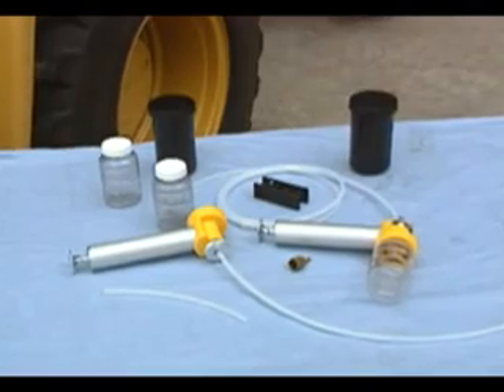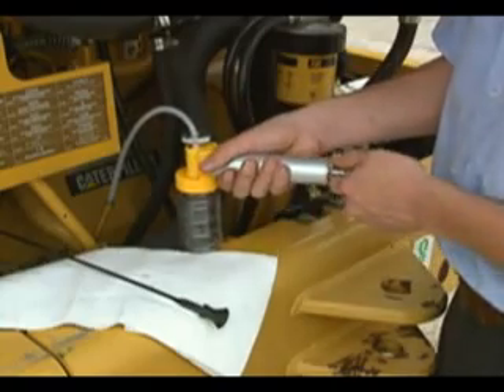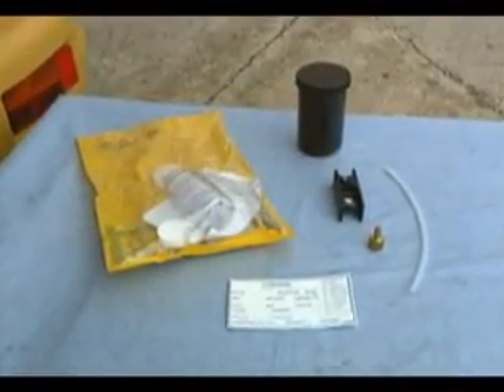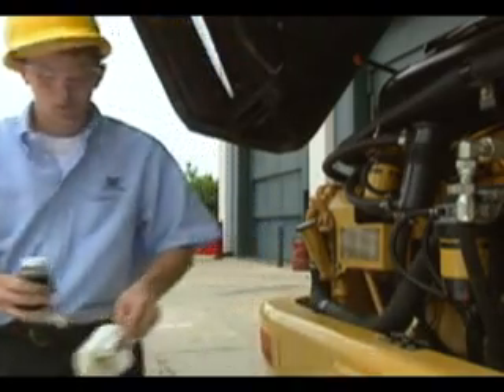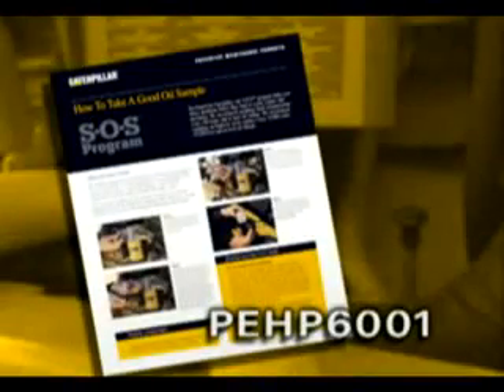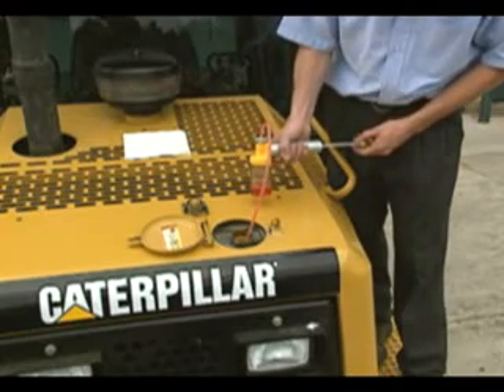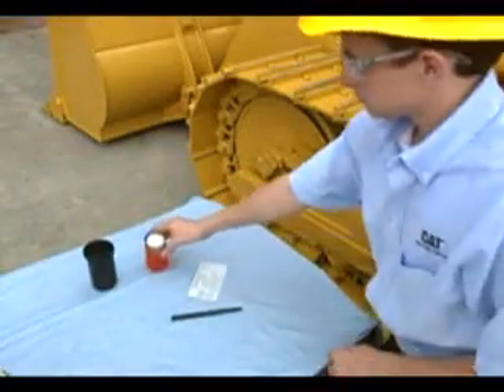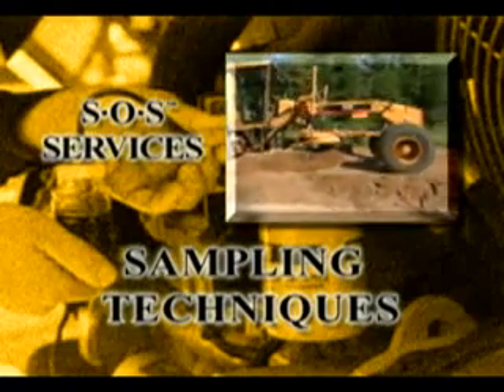Cat® Machines | Scheduled Oil Sampling (S•O•S℠) Procedures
This video helps ensure that Cat® Service Technicians follow correct Scheduled Oil Sampling (SOS) procedures. The video covers vacuum pump and sampling value techniques for both oil and coolant samples.